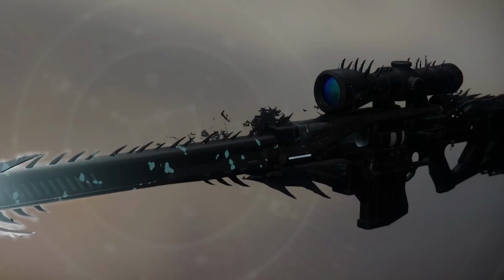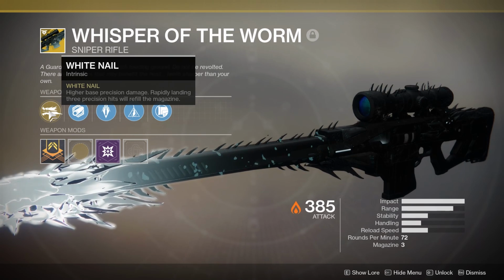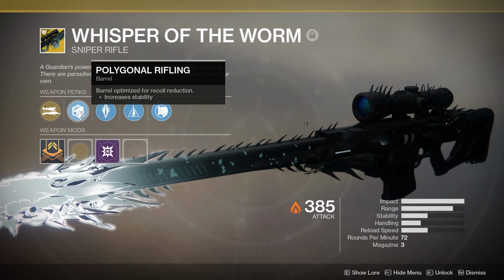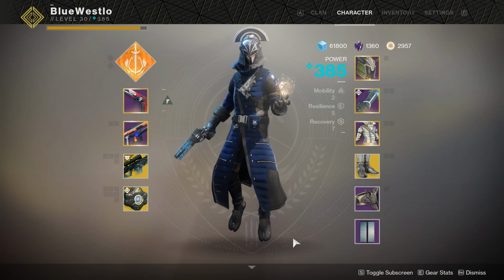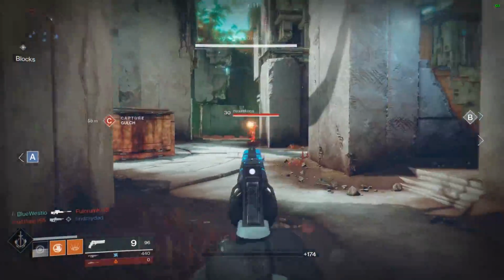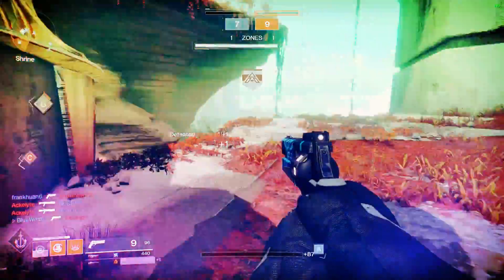NEW *SECRET* EXOTIC - WHISPER OF THE WORM | Destiny 2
Destiny 2 has it's own Black Spindle in a secret quest, except it's now called Whisper of the Worm! I pop off while I'm at it too!